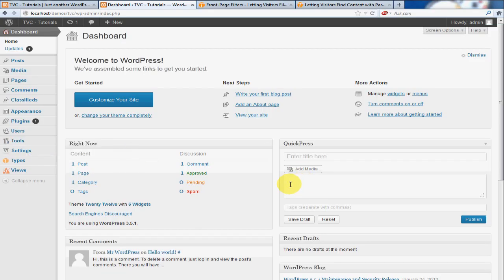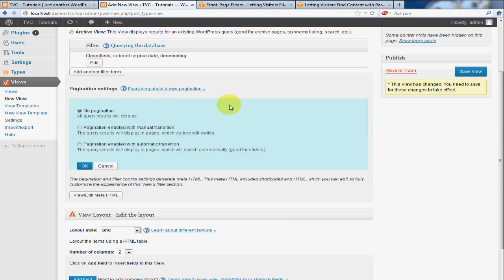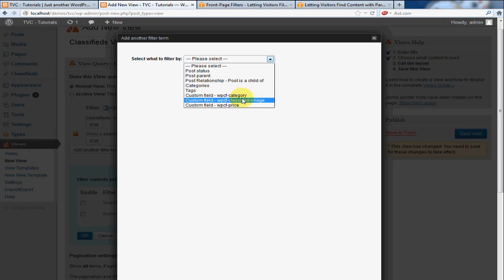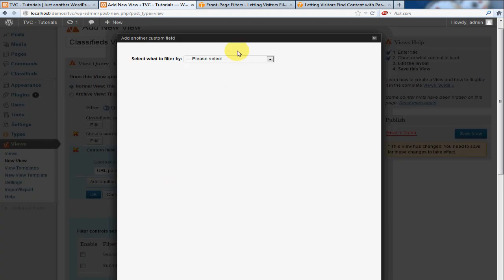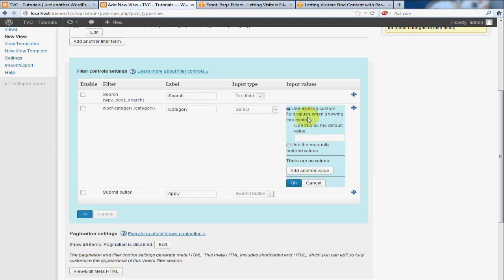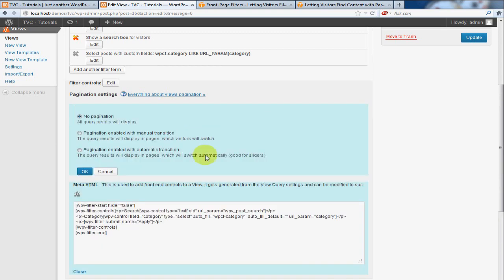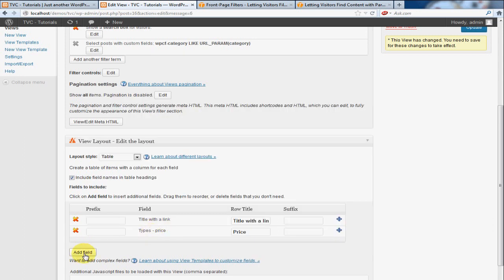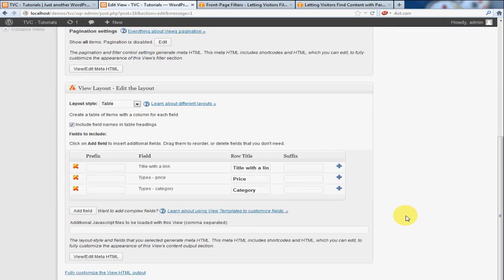Types and Views for WordPress - Parametric Search & Filters - Creating the View - Series #2 - Vol #4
Learn how to use Types and Views Parametric Search & Filters. Through this tutorial series I will walk you through the setup of creating custom search filters and parametric search options for WordPress custom post types.